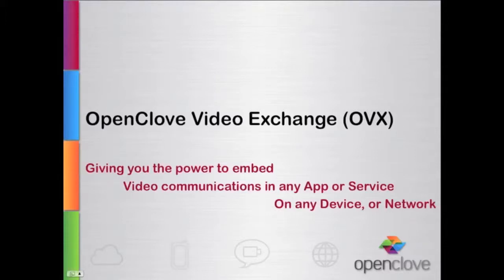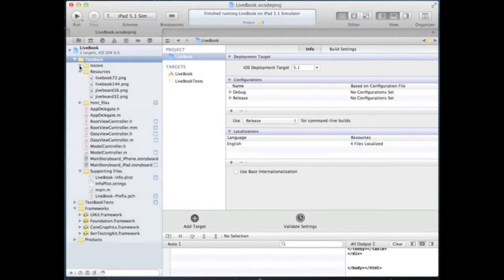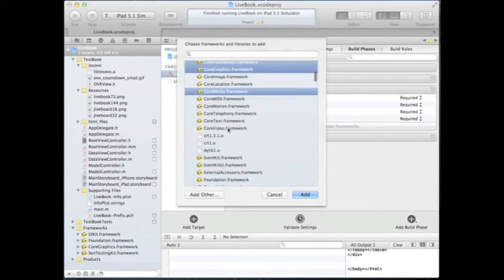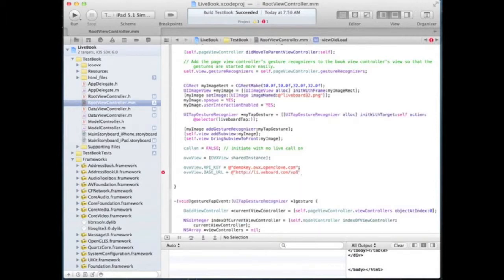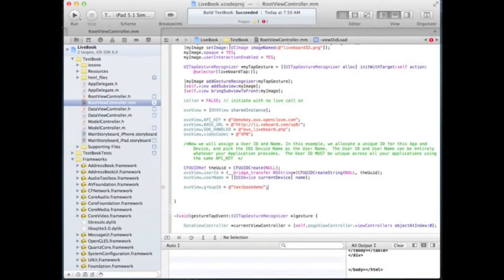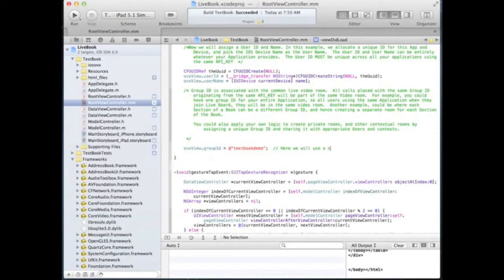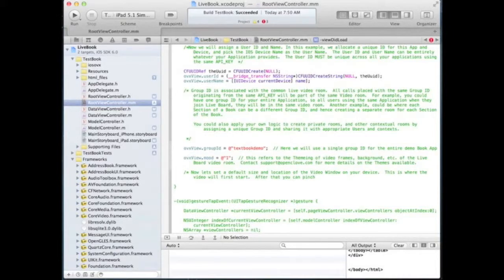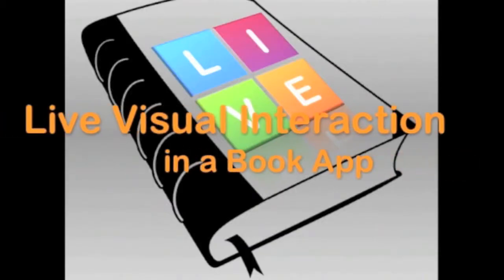OpenClove iOS SDK Tutorial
OpenClove IOS SDK Tutorial to embed live, multiparty video communications inside any IOS App.